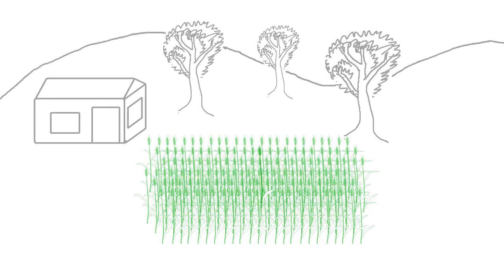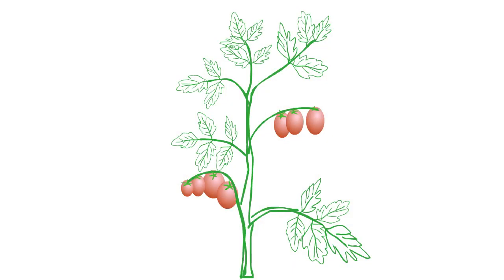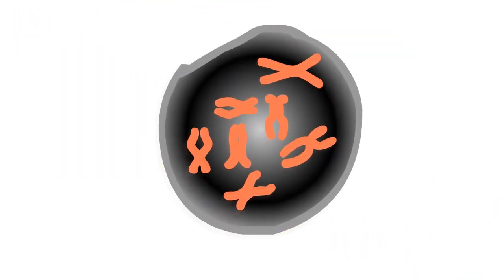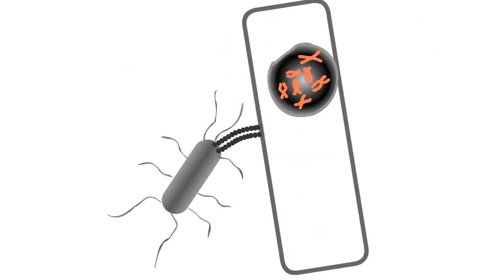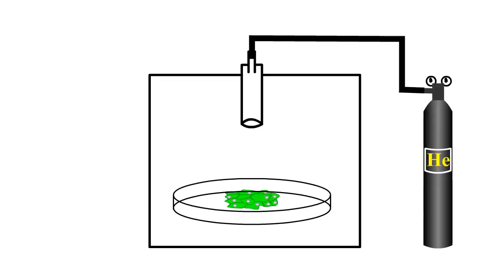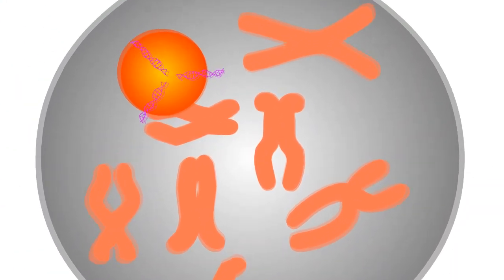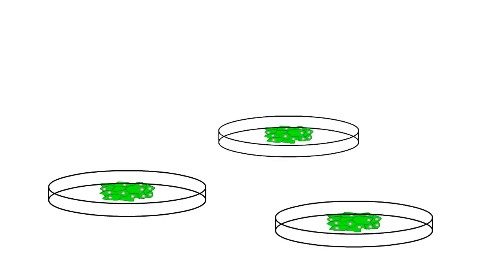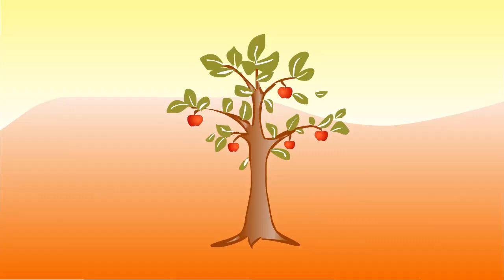Science Of Genetically Modified Crops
Guys, write your comments!

Narration Script:

Genetically modified crops are plants that have been created by adding new genes using methods of gene technology.

Most plant crops grown today have been created by breeding. Breeding achieves introduction of new traits into existing crop lines by crossing them with other lines of the same crop that have a desired trait.

During initial stages of breeding, all genes of parental lines are recombined in a random order. Because resulting plants are quite a mix, both genetically and phenotypically, they are backcrossed to one of the parents, and then backcrossed again several times until the original genotype of the parent is restored to large degree.

Now, think of the time it takes to do all the backcrossing. On average it takes about ten generations, or five years of back crossing, to develop a new variety of wheat by conventional breeding methods. Breeding a new variety of apples takes about fifteen years.

Another challenge plant breeders face is that they can only transfer genes between closely related species. Even if there was, say, a very useful draught tolerance gene in oranges, it could never be transferred to apples by crossing.

These two limitations of breeding can be bypassed by introducing genes into plant genome directly, either with Agrobacterium or with a gene gun.

A gene that is being introduced can be isolated from a related plant species, isolated from a completely different organism, or it can be designed on a computer and synthesized in a test tube.

Agrobacterium tumefaciens is a soil microorganism that can naturally transfer some of its DNA into plant cells.

In wild Agrobacterium strains this DNA, called transfer DNA, contains several genes that hijack plant biochemical pathways and make plant cells synthesize chemical compounds that Agrobacterium uses for food.

Using methods of molecular cloning, all bacterial genes on transfer DNA can be removed and replaced with the genes of interest. Agrobacterium then delivers these genes into plant nucleus where they integrate into plant genome.

Another technology widely used for plant transformation is a gene gun. Instead of inserting genes of interest into Agrobacterium, the DNA is loaded onto microscopic gold particles and it is literally shot into plant cells. Some of the gold particles land in cell nuclei and DNA from them gets inserted into plant chromosomes.

Both Agrobacterim- and gene gun-mediated gene delivery is done in plant tissue culture - little clamps of plant cells that later on differentiate and grow into actual plants.

So, in the form of breeding, genetic modification of plants has been practiced for thousands of years. Modern methods of gene technology make this process faster, more precise, and open to using genes from unrelated species.